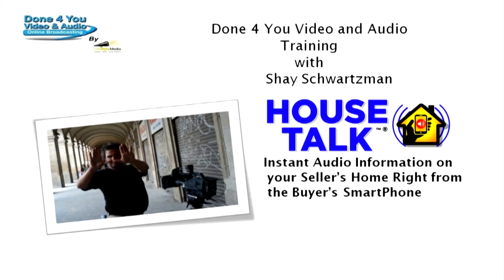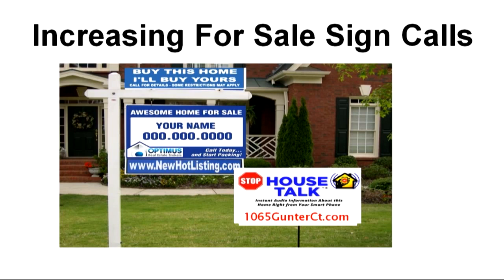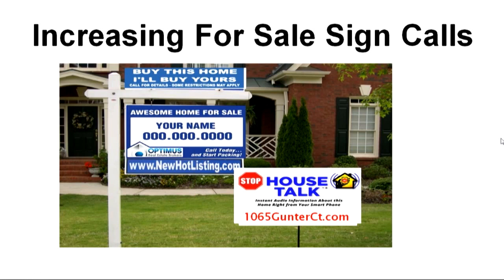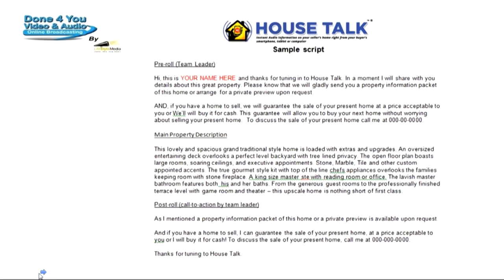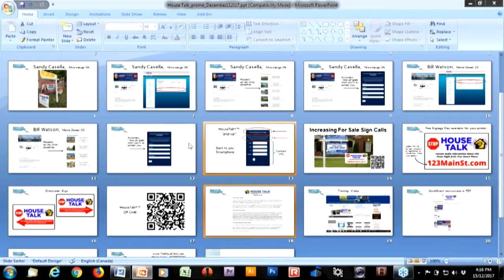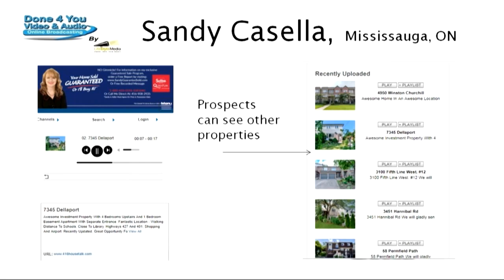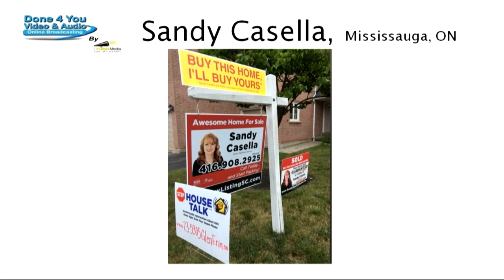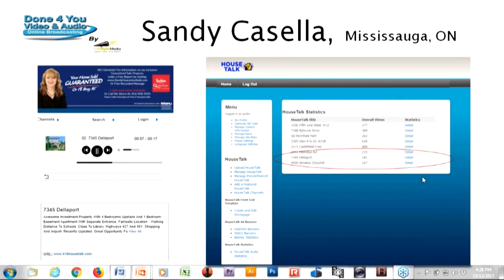How to Leverage your Listings to get MORE LISTINGS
I wanted to share with you a new Video Podcast – hot off the press; a best practices session that I just conducted with CP Millionaire Agent System Head Coach Todd Walters.  Joining us is Sandy Casella, a top CP Millionaire Agent System member from Mississauga, ON, just outside Toronto and Bill Watson a long time top CP Millionaire Agent System member from Denver.

I had the privilege of having Todd Walters join me to moderate and dig deep with questions on best practices for getting more listings.  In the video you will see in detail how to get more listings with signage and then leveraging those listings to get more listings with HouseTalk®™.

If you like what you see, go and try HouseTalk®™ for just $9*.

That’s it.  One-time.  No recurring charges to try it.  Nada.